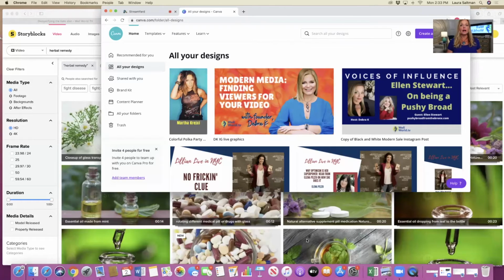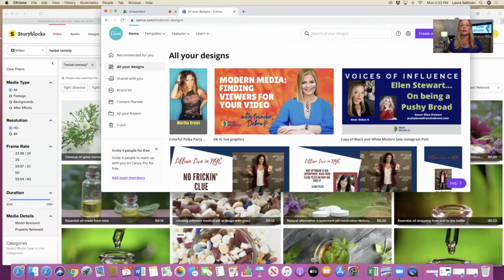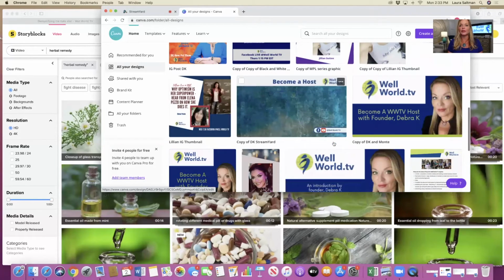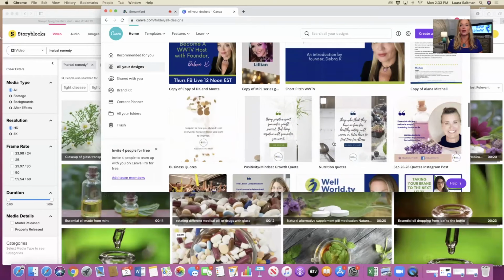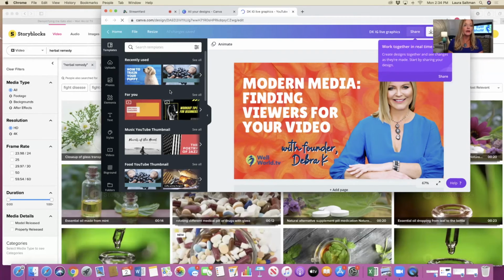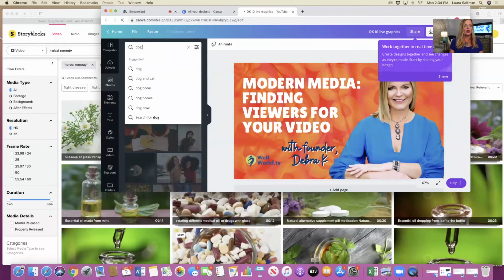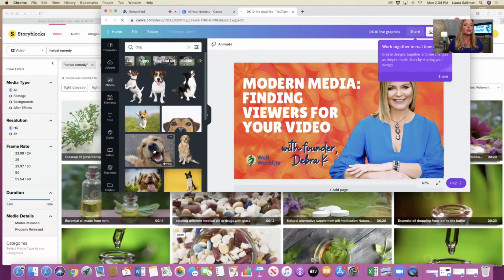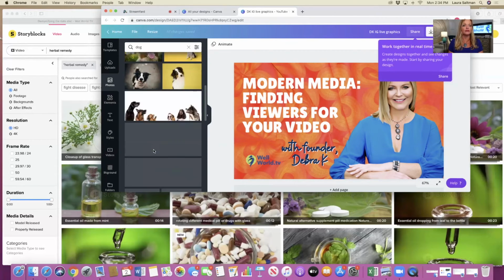Making Your Videos More Professional - Easy Hacks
With a few tools in your toolkit you can easily separate your video from the masses.  This module teaches you a few basics.

Use this link to get Canva and get a FREE premium element

If you would like to join us for a LIVE educational class, check out our upcoming classes here:  WellWorld.tv/courses